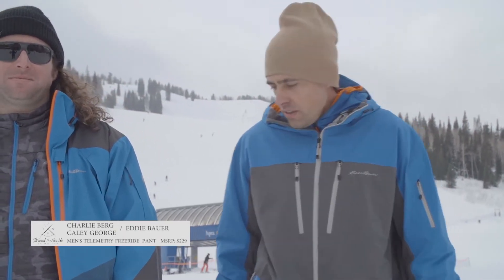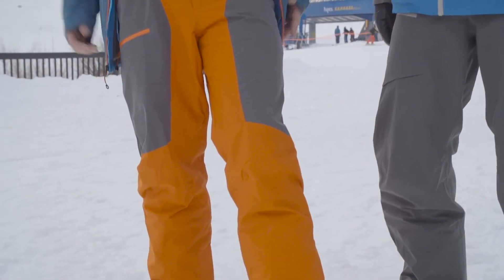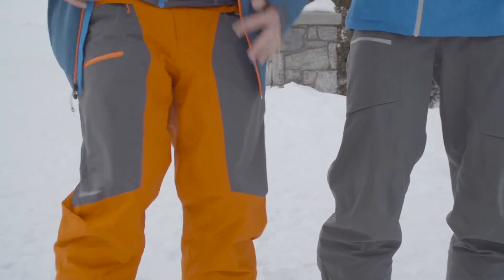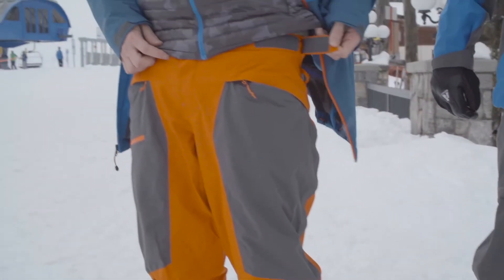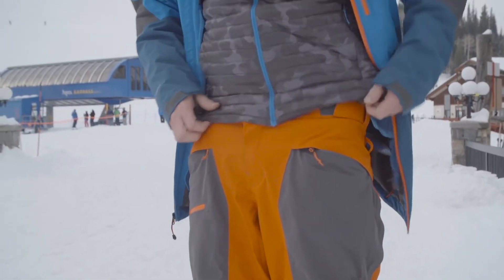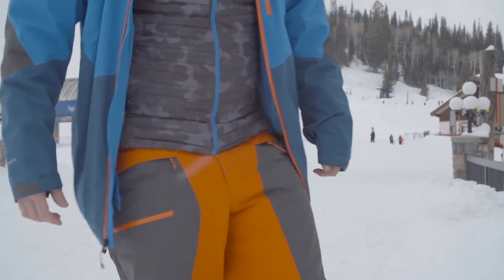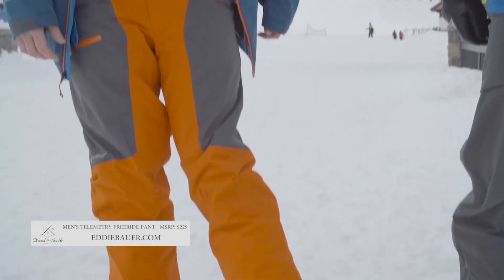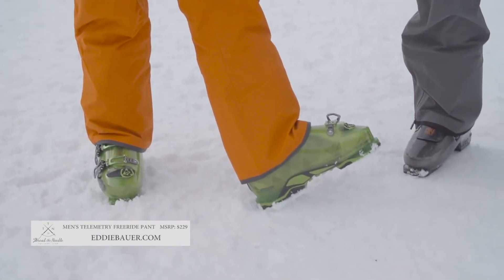Eddie Bauer Telemetry Pant—2016 POWDER Apparel Guide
A video preview of the Eddie Bauer Telemetry Pant. Learn more about the best outerwear in the 2016 Apparel Guide on Powder.com.